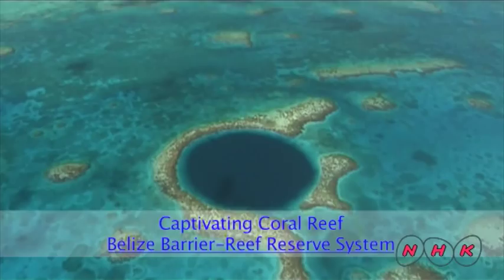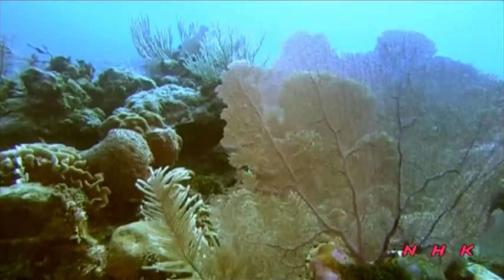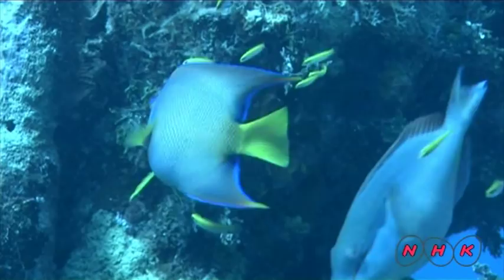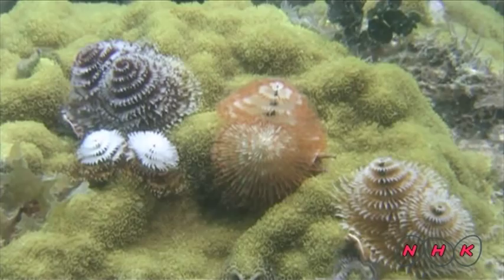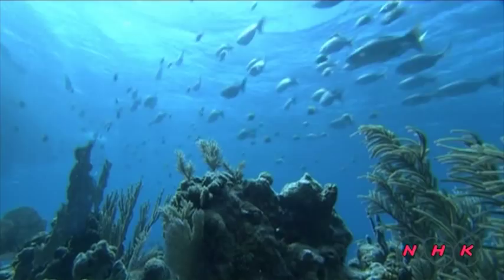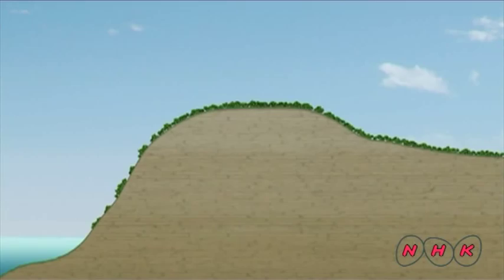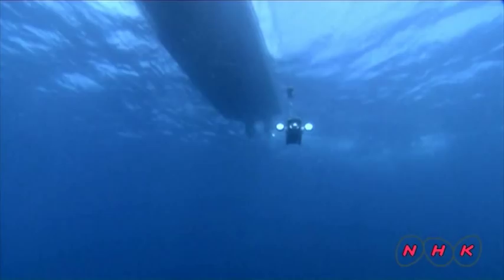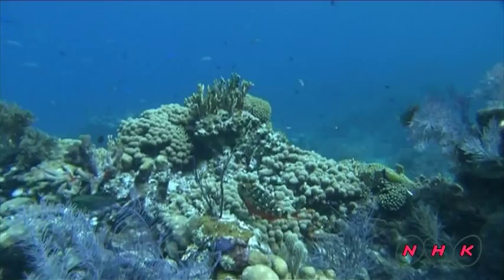Belize Barrier Reef Reserve System (UNESCO/NHK)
The coastal area of Belize is an outstanding natural system consisting of the largest barrier reef in the northern hemisphere, offshore atolls, several hundred sand cays, mangrove forests, coastal lagoons and estuaries. The system's seven sites illustrate the evolutionary history of reef development and are a significant habitat for threatened species, including marine turtles, manatees and the American marine crocodile.